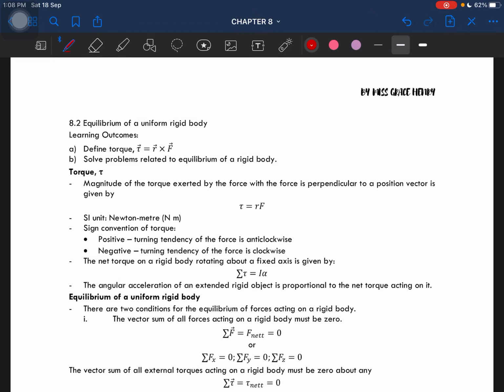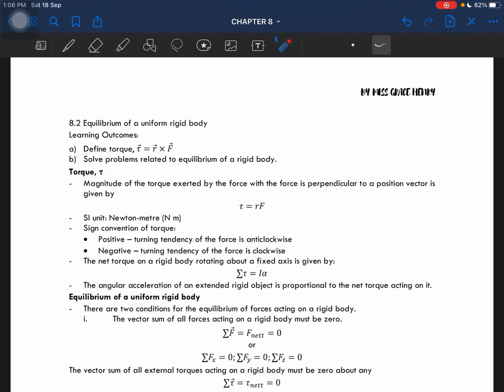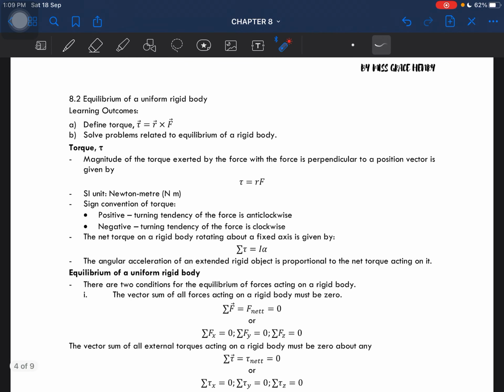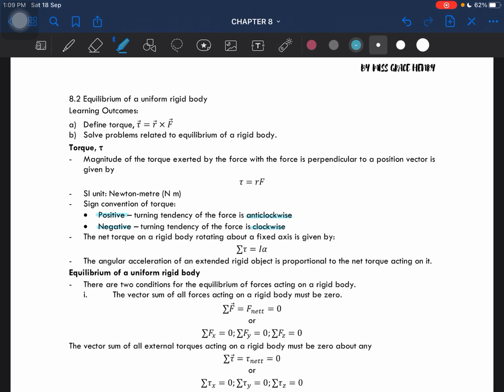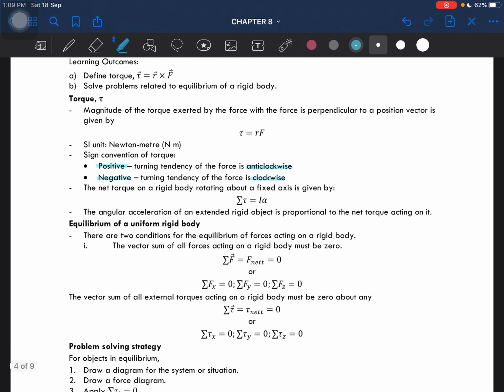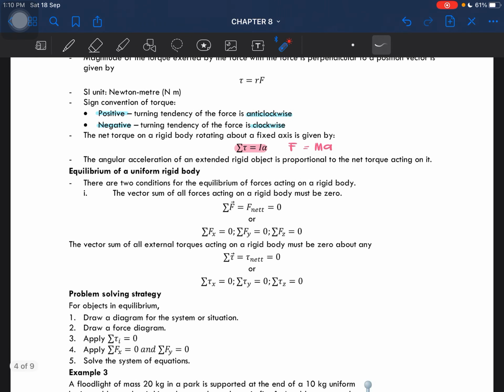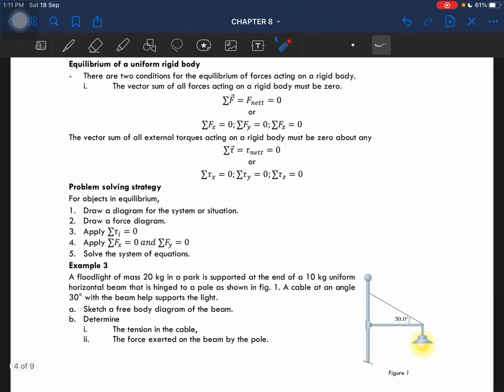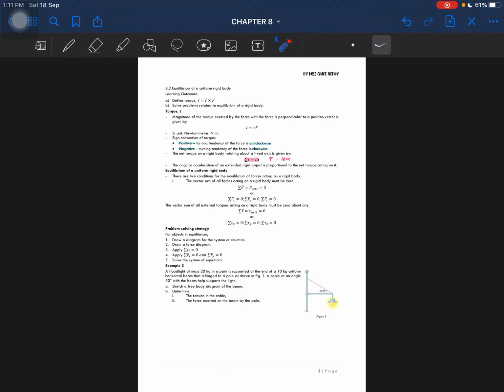8.2 Equilibrium of a uniform rigid body